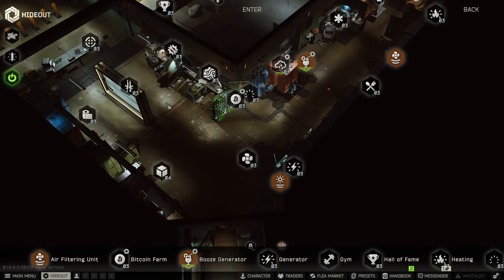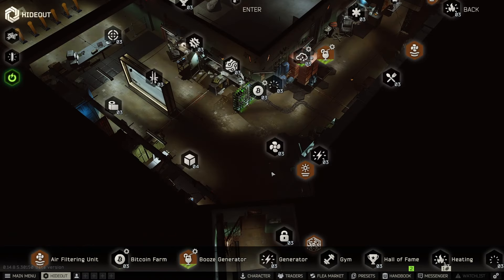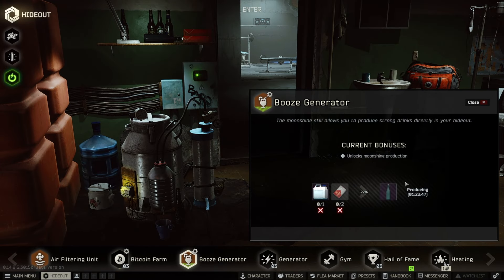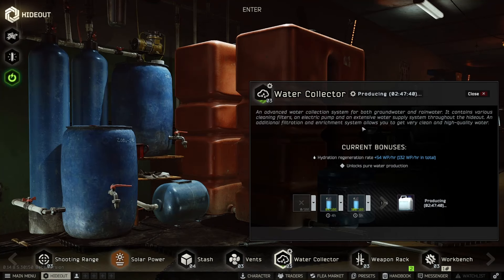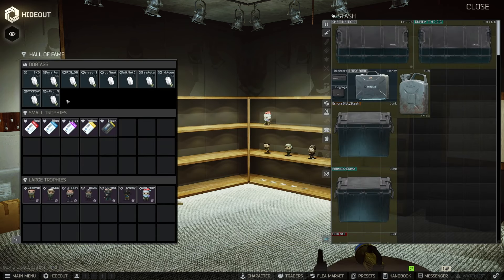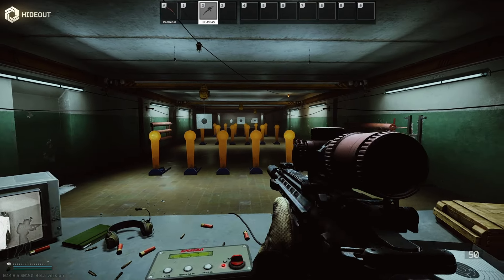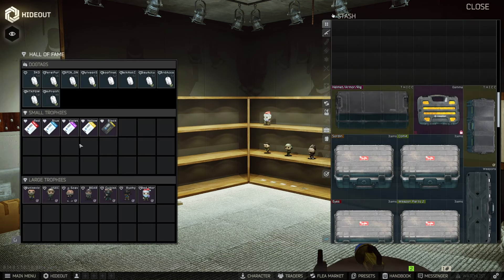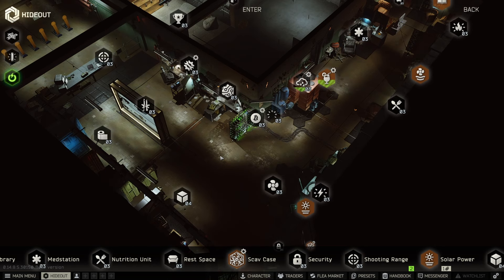What can you do with a MAXED Hideout in Tarkov?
LIVE on Twitch most days around 7pm EST!

Today we'll be going over a fully MAXED Hideout and showing you everything you can do in it. We'll be covering every single craft at every station, all of the bonuses you get from each station, an in depth look at a few interactable stations, and the benefits of elite crafting and hideout management skills!

0:00 Intro
0:46 Brief overview
1:20 ALL crafts and their crafting times
2:44 Generator overview
3:30 Bitcoin Farm overview
3:45 Water Collector overview
4:12 Booze Generator overview
4:27 Air Filtering Unit overview
4:40 Every Stations bonus
8:10 Weapon Rack overview
8:37 Shooting Range overview
10:18 Gym overview
10:56 Hall of Fame overview
11:56 Max Crafting and how powerful it is
13:15 Final thoughts
13:51 Follow on Twitch :)
14:27 If you're reading this comment "Pineapple doesn't go on Pizza"